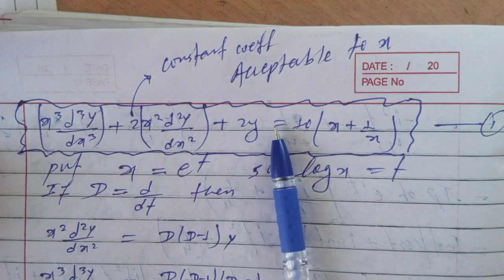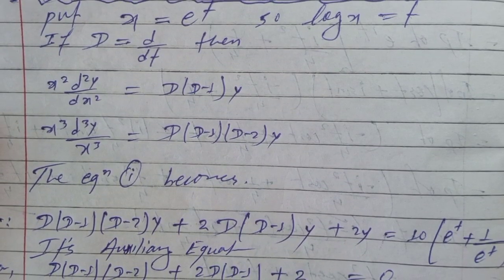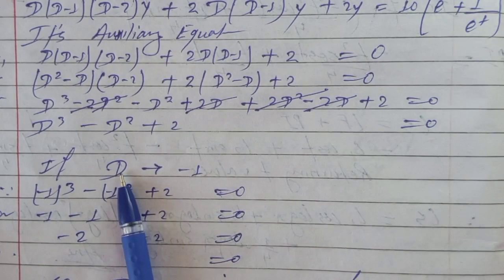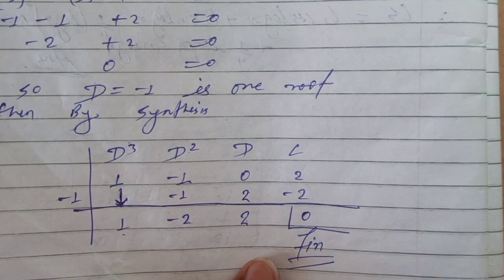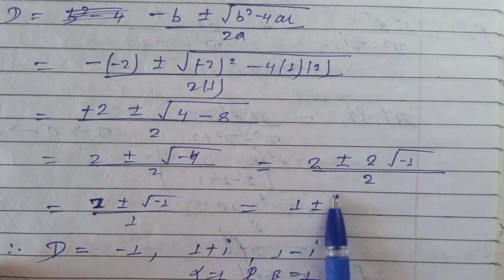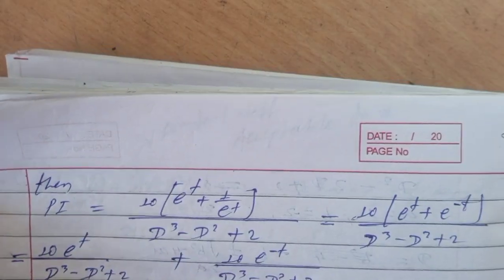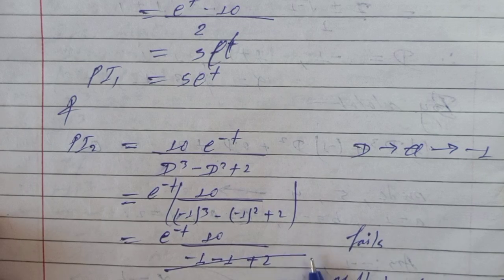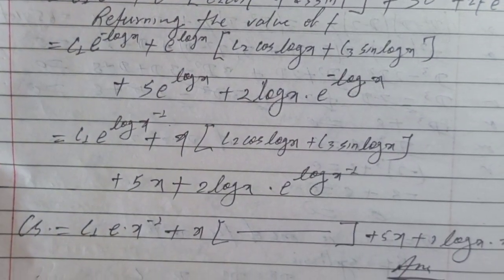36.Cauchy homogenous linear differential equation of higher order